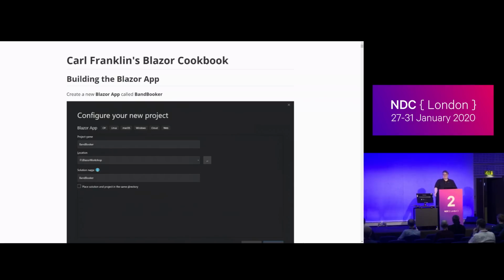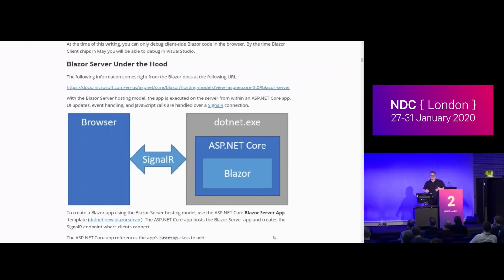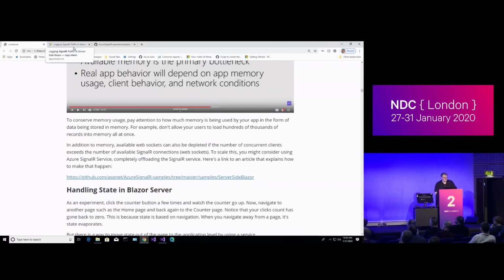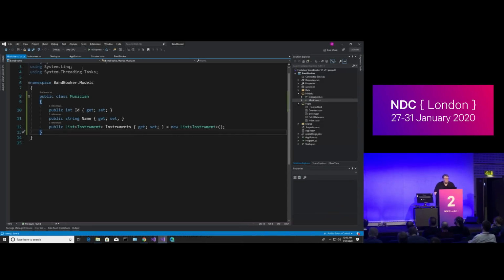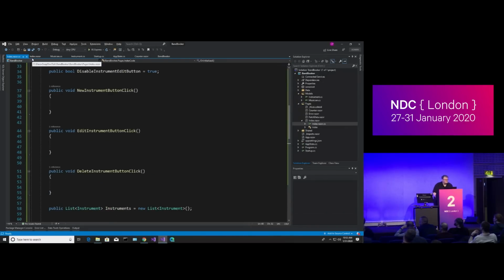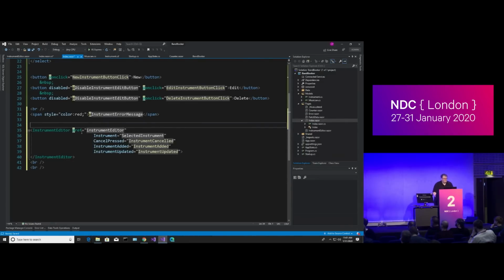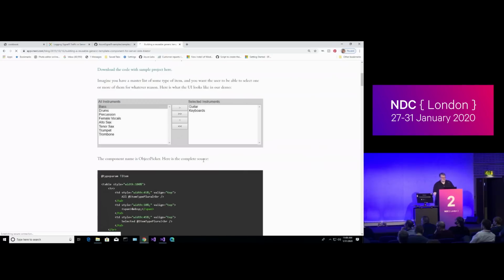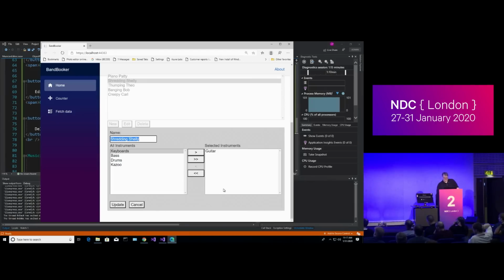Deep Dive on Server-Side Blazor - Carl Franklin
Blazor has arrived on the server with .NET Core 3. In this demo-filled session, Carl shows you how you can integrate authentication, data access with Entity Framework Core, API endpoints, File Uploads, and SignalR to create a great experience for your users.

At the end of this session, you’ll know more about how to integrate these critical features in your Blazor application and have all of the sample source code to try on your own.